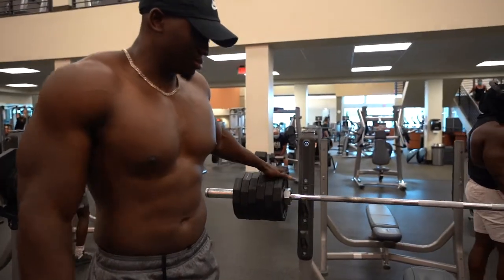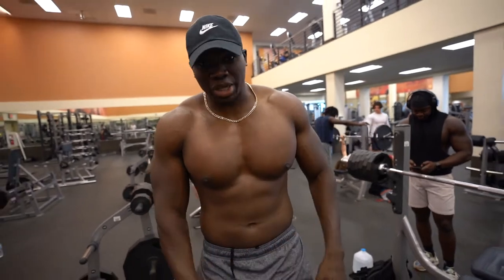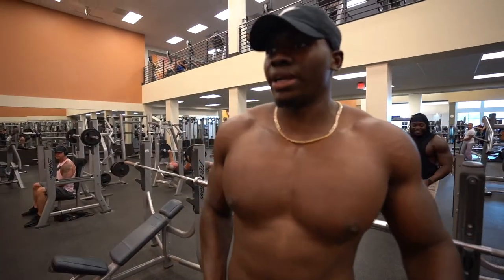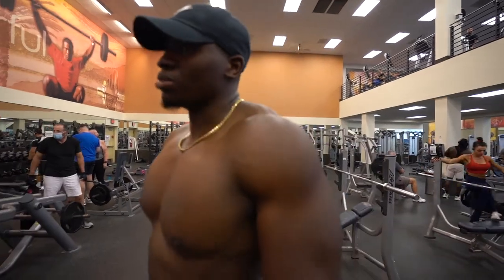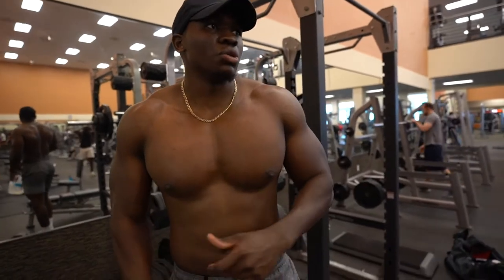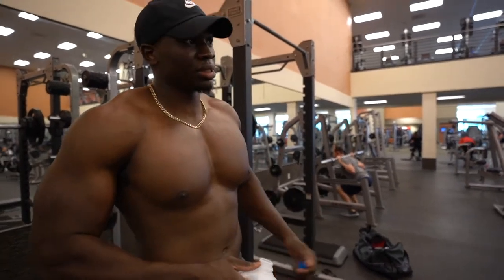CHEST DAY EPISODE 2!!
Salute to all my Primes and my Top Shottas. Today I had chance to work out with Jason Darullo and Big Keem, we got some great chest work in. I hope u guys enjoy.!! BOOM BOOM!!!